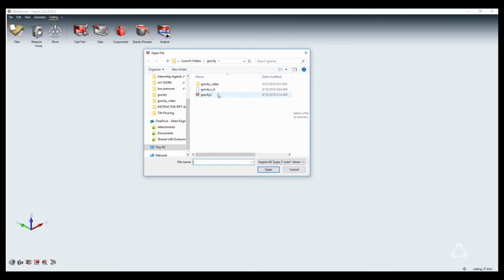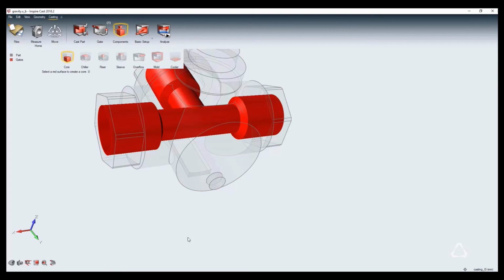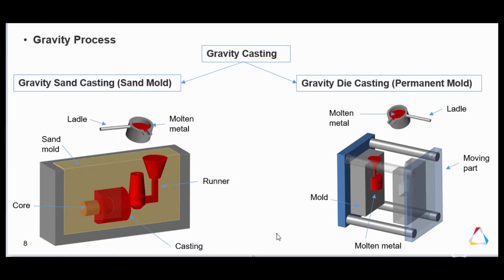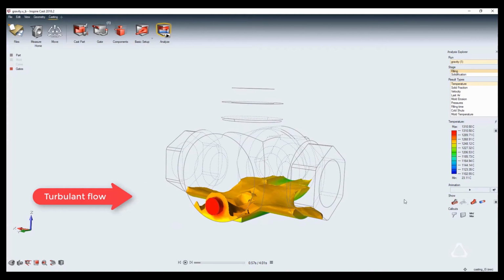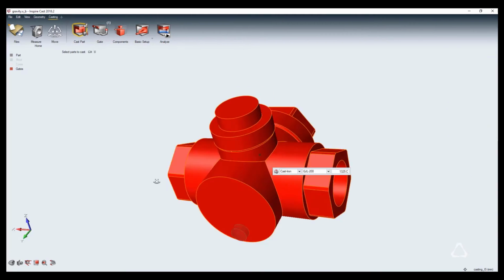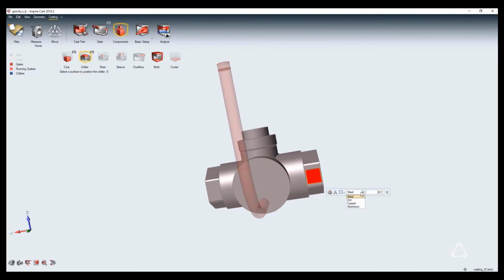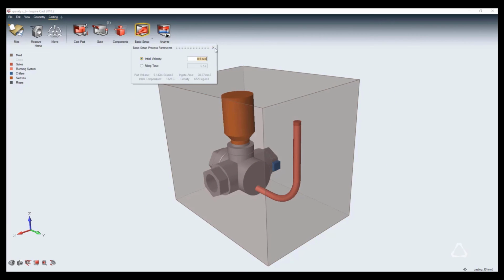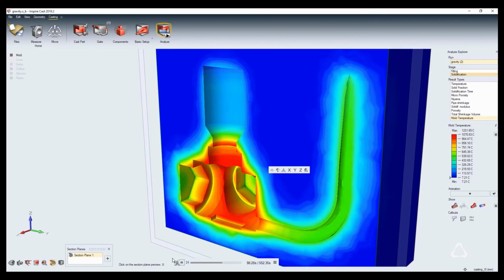Altair Inspire Cast Workflow – 1 Gravity Casting